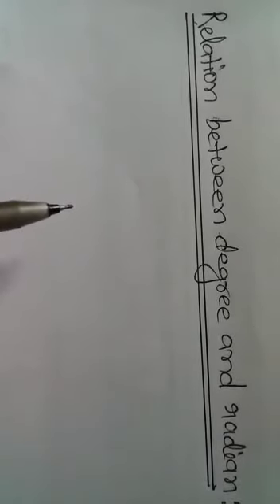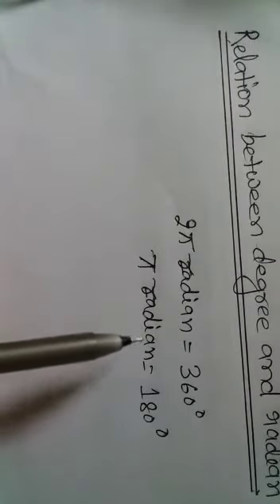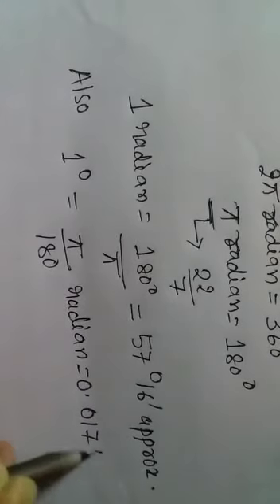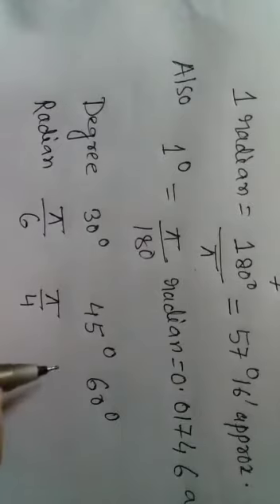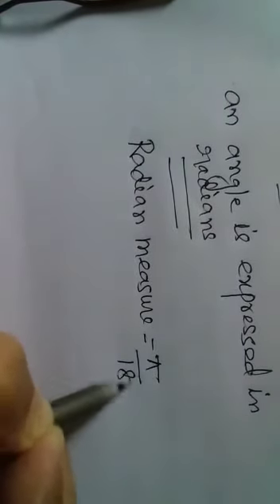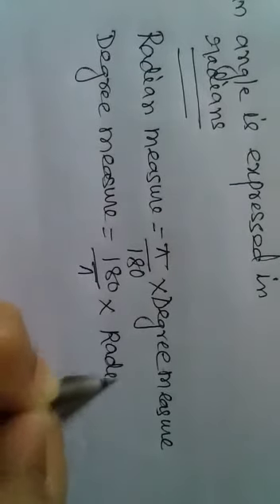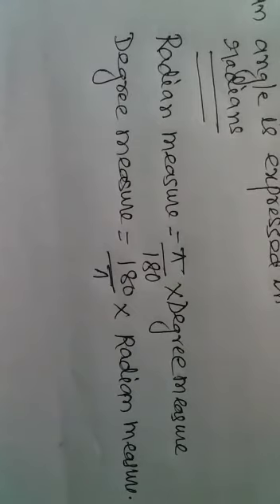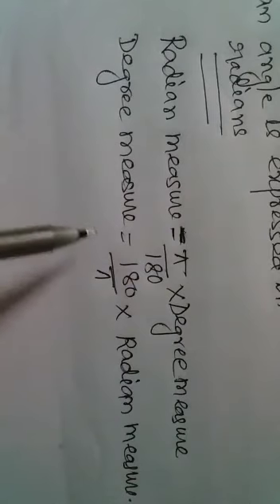CLASS-XI, MATH, CHAPTER-3, TRIGONOMETRIC FUNCTIONS ( PART-3), BY- K. SINGH, 22.9.20.